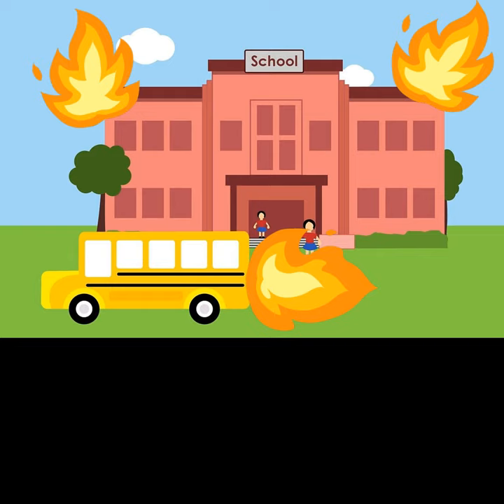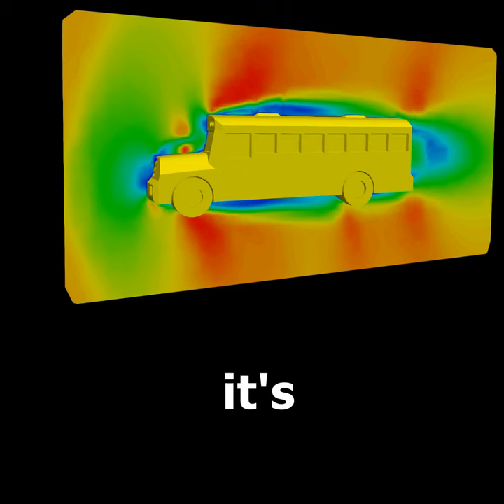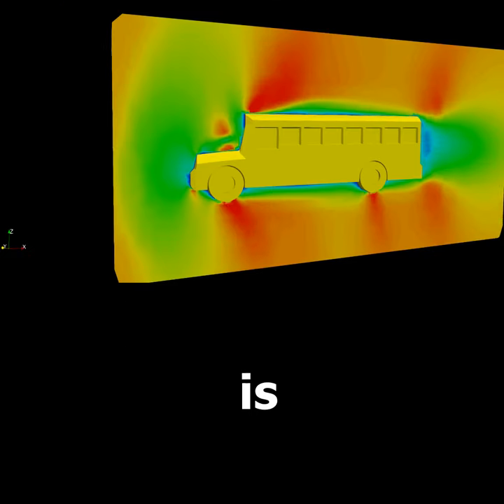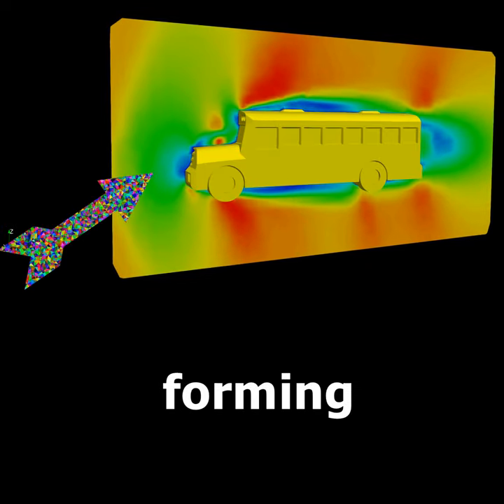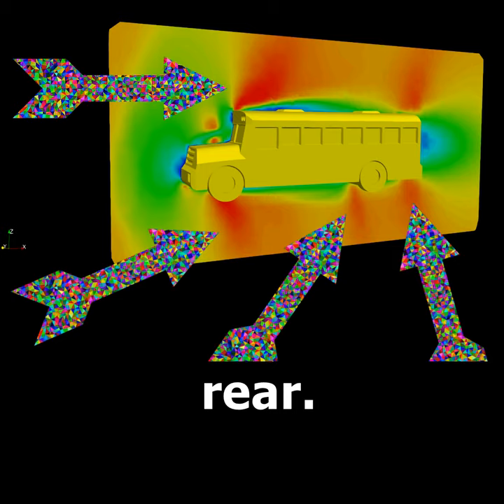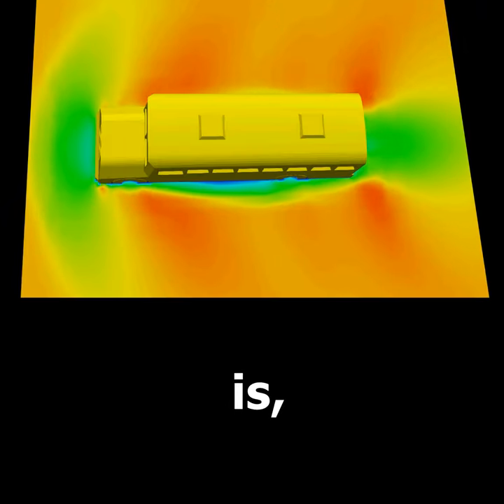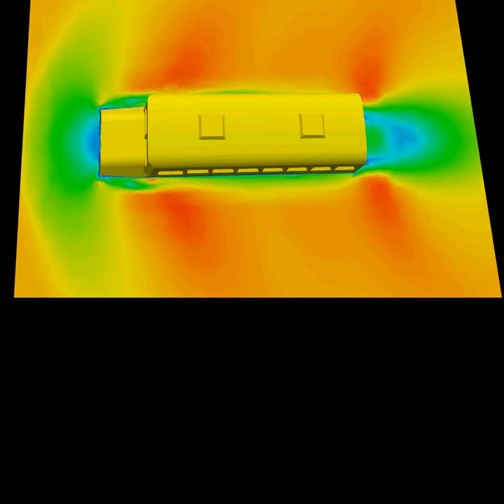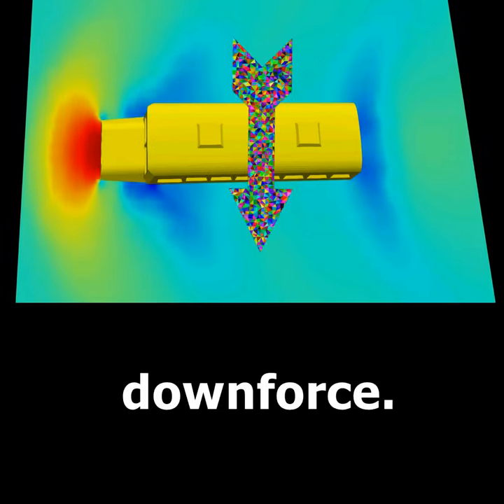Supersonic School Bus Aerodynamics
How aerodynamic is a school bus going supersonic? Find out in this CFD simulation!